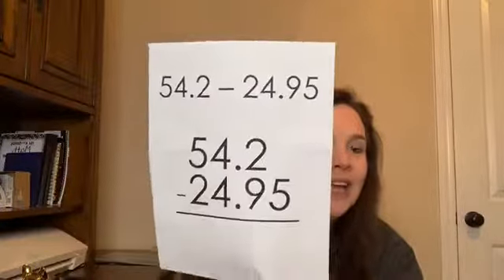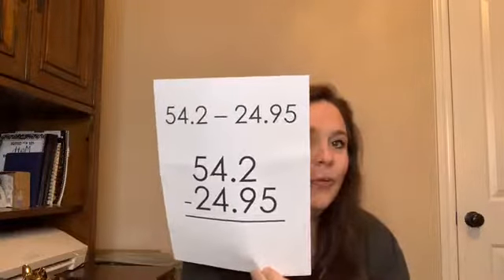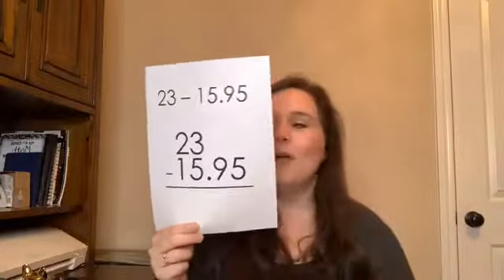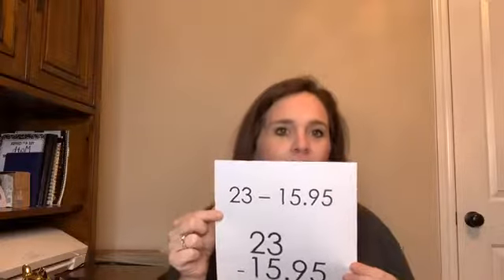Adding and Subtracting Decimals with the Ghost Zero Strategy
Let’s talk about decimals!!! The ghost decimal strategy will help students avoid making mistakes when working with decimals. This strategy helps students pay attention to how a problem is set up before they attempt to solve it, so it helps to eliminate careless mistakes! to download the free resources that I talk about in the video!
Don't miss my next facebook live!